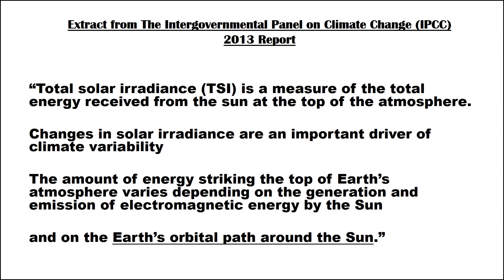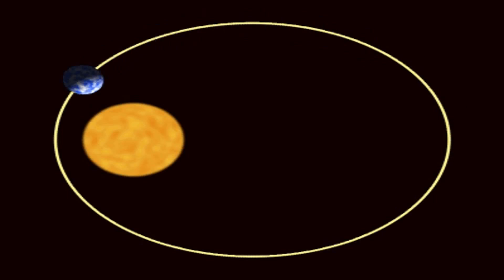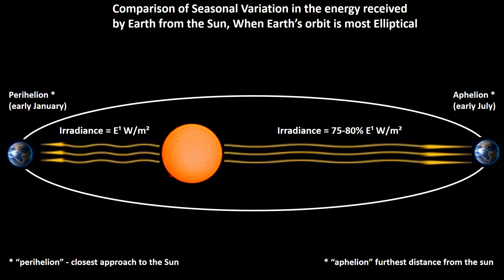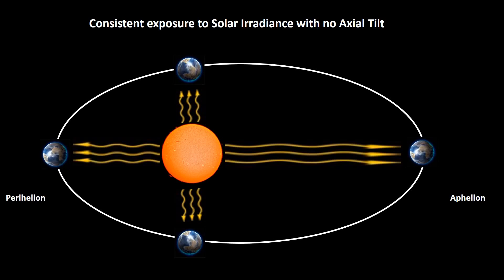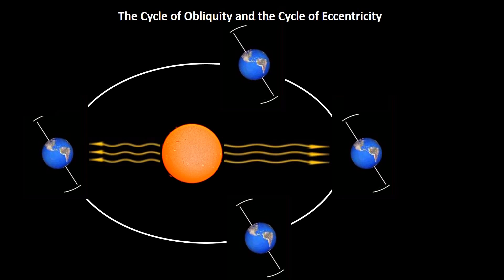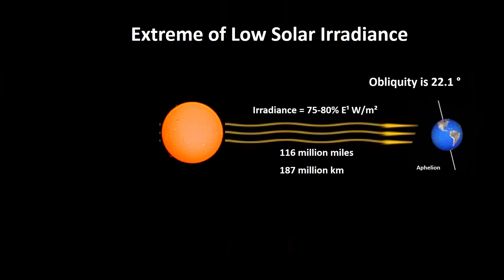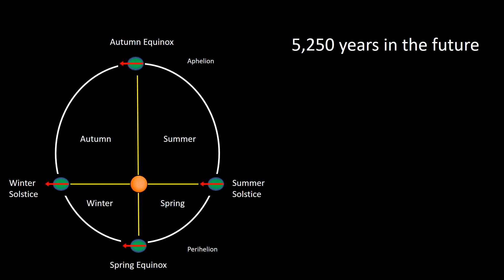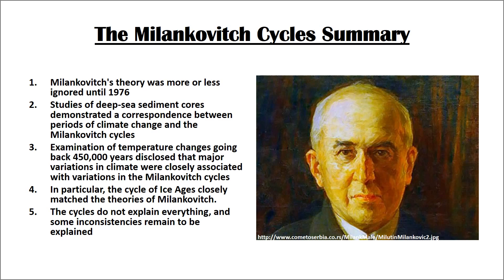The Milankovitch Cycles and Climate Change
The primary purpose of this video is to explain the Milankovitch cycles, and how they affect climate change and the global temperature.